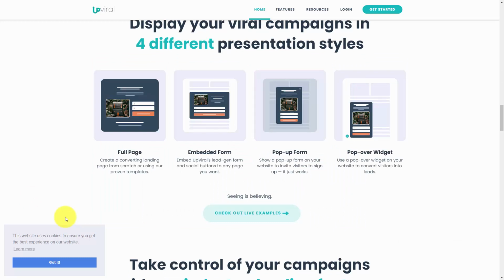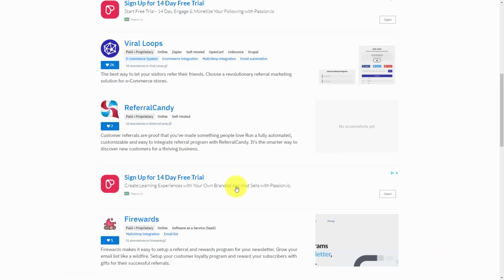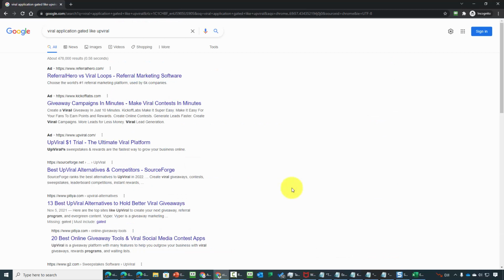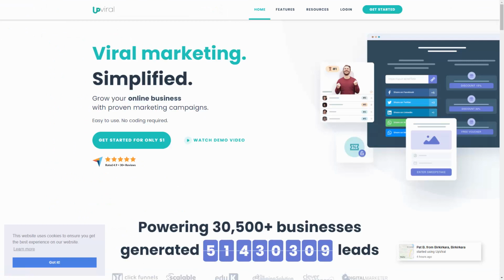Introduction to Upviral and other Lead Generation Apps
In this course, we will focus on the fundamentals and basics of creating a lead generation campaign using a viral application, and we'll focus by using UpViral.